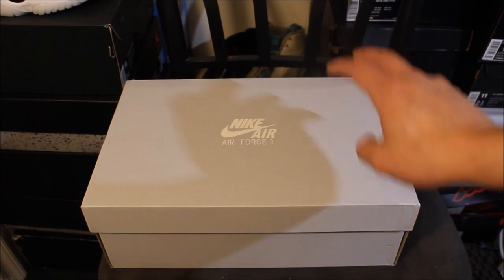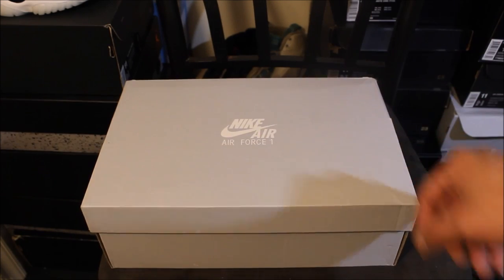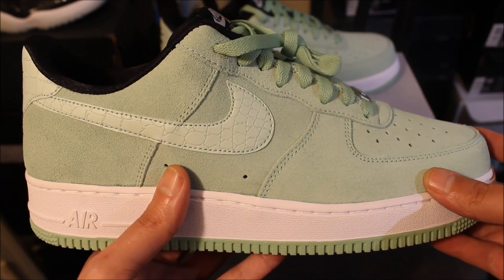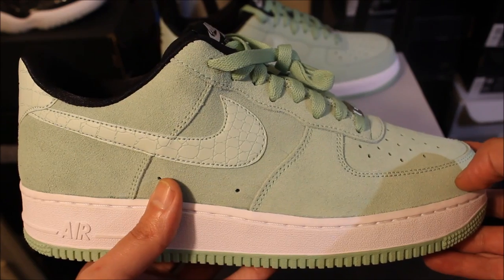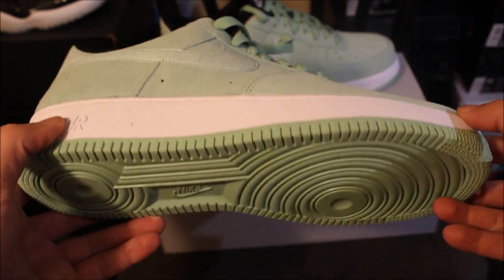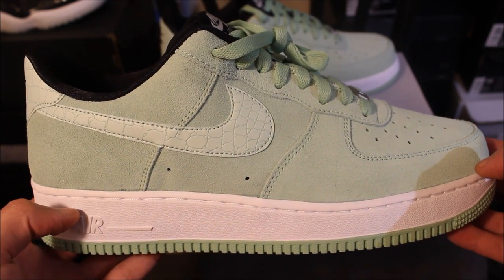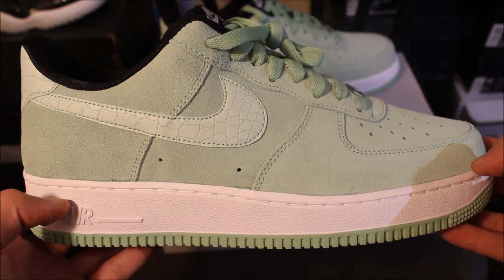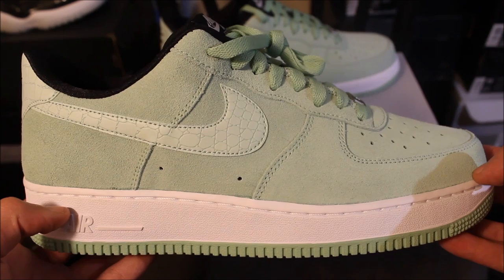UNBOXING!!! NIKE AIR FORCE ONE DOPENESS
CHECK ME OUT ON INSTAGRAM: @robdolla101

NIKE PRODUCT AUTHENTICITY:
To find authentic Nike product, purchase from Nike.com, Nike-owned retail stores or authorized Nike retailers.
Nike is aware that there are counterfeit products in the market and is working to eliminate the problem. If the product was not purchased directly from Nike or an authorized Nike retailer, Nike cannot address specific questions about the product's authenticity.
If you believe you purchased counterfeit or unauthentic Nike product, please contact and resolve your issue with the seller.
If you want to report a physical location or an online site to us send an email to us at . Please include what product you purchased, the store location and/or the URL of the website. This email is for reporting purposes and will not respond to inquiries or authenticate products.
Note: Claims initiated through Nike will not be accepted if the product is deemed to be counterfeit. See Nikeclaims.com for more information.
Purchasing products from unauthorized retailers, unauthorized websites or auction websites is done at your own risk. Be cautious of websites that offer substantial discounts, early product releases, or products that are sold out elsewhere

my personal opinion
my personal youtube acct